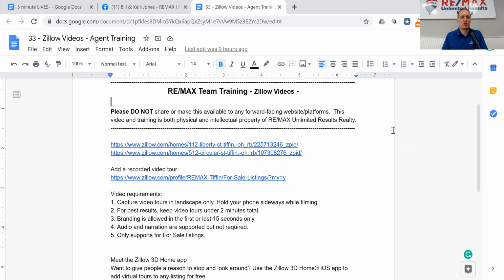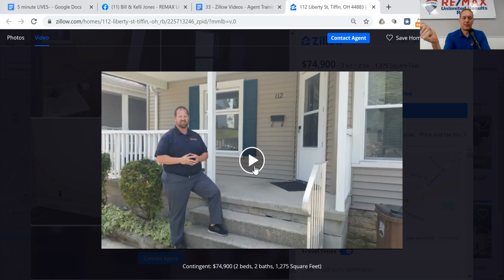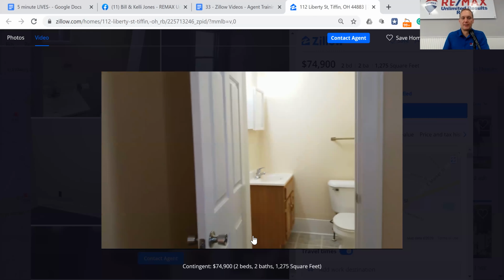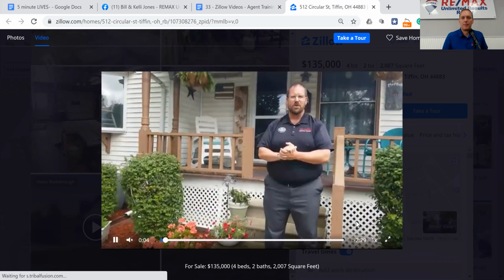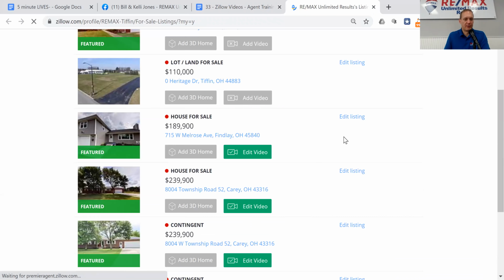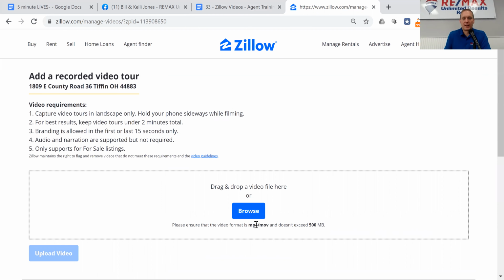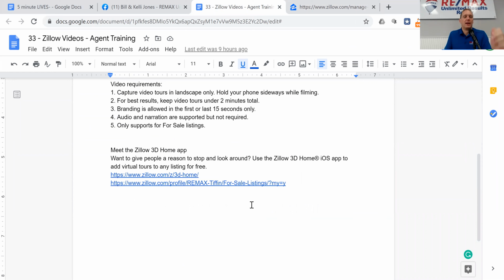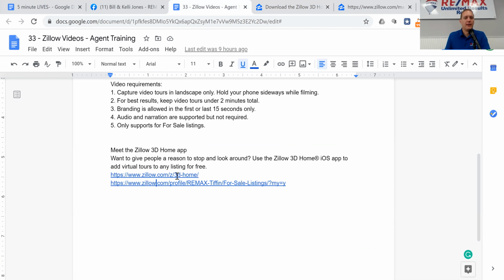33 - Zillow Videos - Agent Training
Please DO NOT share or make this available to any forward-facing website/platforms.  This video and training is both physical and intellectual property of RE/MAX Unlimited Results Realty.

Video requirements:
1. Capture video tours in landscape only. Hold your phone sideways while filming.
2. For best results, keep video tours under 2 minutes total.
3. Branding is allowed in the first or last 15 seconds only.
4. Audio and narration are supported but not required.
5. Only supports for For Sale listings.

Meet the Zillow 3D Home app
Want to give people a reason to stop and look around? Use the Zillow 3D Home® iOS app to add virtual tours to any listing for free.